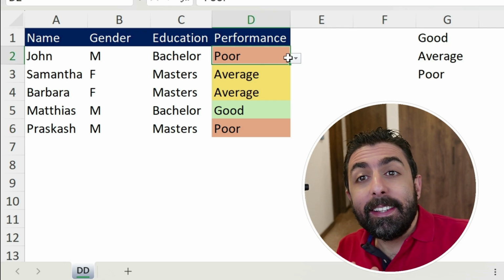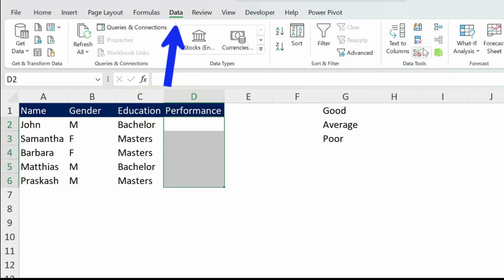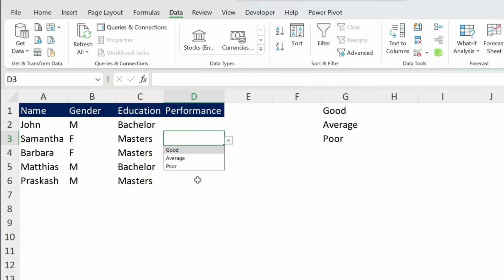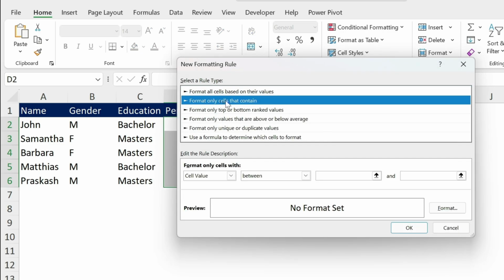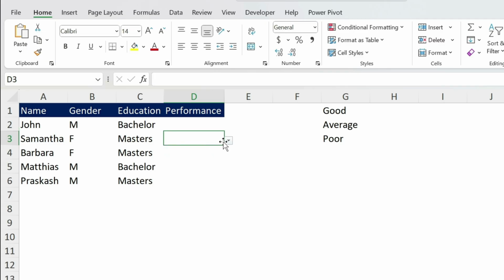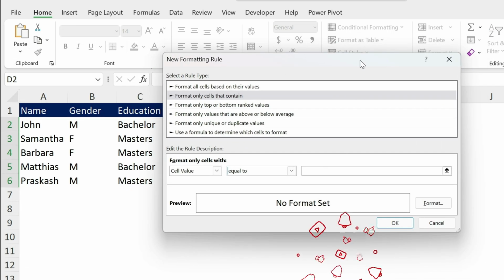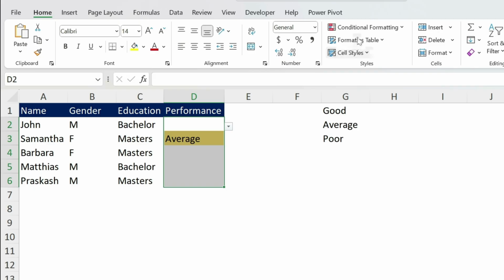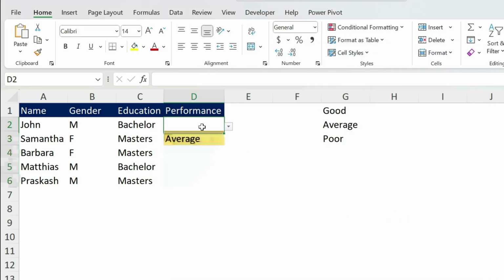Stop Making Boring Excel Lists! (Drop-Down with Colors)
Easy Excel Drop down List with Color Formatting

Transform your Excel spreadsheets into visually engaging masterpieces with our latest tutorial! 🚀 In this video, we'll guide you through the effortless process of creating drop-down lists with color formatting, adding a vibrant touch to your data presentation.

Here's what you'll learn:

📋 Create Drop-Down Menus: Discover the simplicity of creating drop-down menus using Excel's Data Validation options, making data entry and selection a breeze.

🌈 Add Conditional Formatting Rules: Elevate your drop-down lists by adding conditional formatting rules for every color you need. Watch as your data comes to life with a spectrum of vibrant choices.

Key concepts Covered:

Excel drop-down list with color formatting for a visually appealing spreadsheet 🎨
Create a drop-down list in Excel with colors for efficient data selection 📊
How to make a colored drop-down list in Excel—unlocking the visual potential of your data 💡
Add color to a drop-down list in Excel effortlessly with our step-by-step guide 🌟
Make a drop-down list have color in Excel for enhanced data visibility 🚀
Add color to a drop-down list in Excel and customize your data entry experience 🌈
Create a drop-down list in Excel with different colors for dynamic selections 🎯
Join us on this Excel journey to add a splash of color to your data entry and presentation. Watch, learn, and transform your spreadsheets into vibrant, user-friendly tools today!